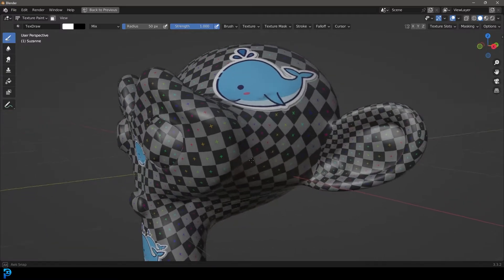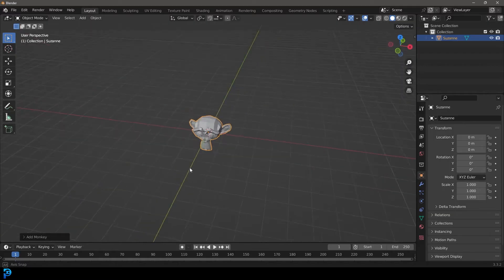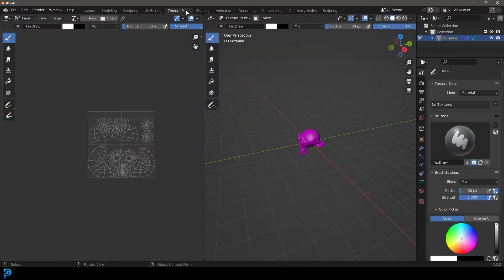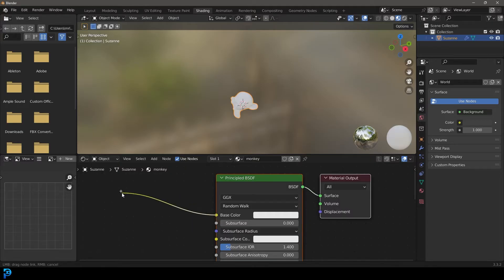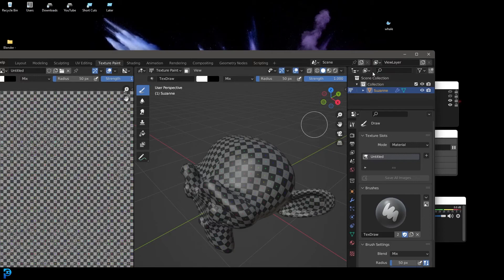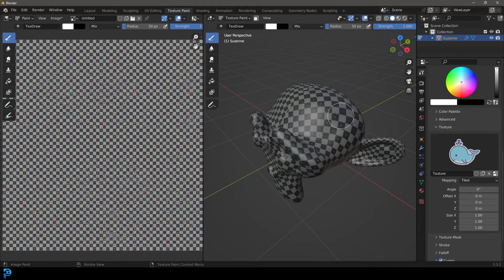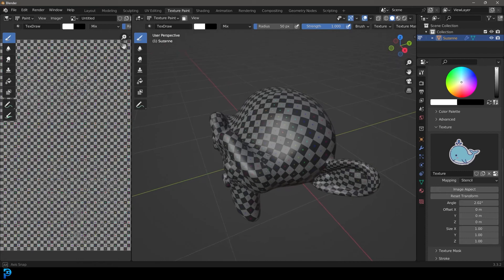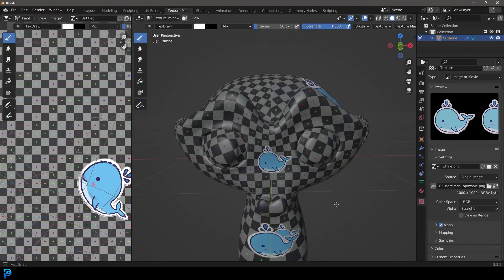Blender Tutorial: Paint With Stencils Using Any Image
Learn how to use Blender's stenciling tool.